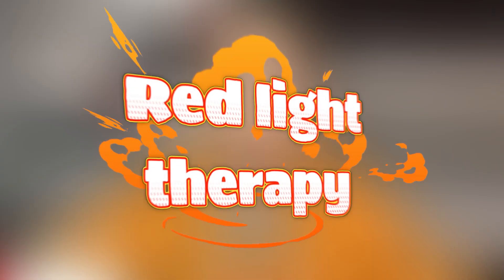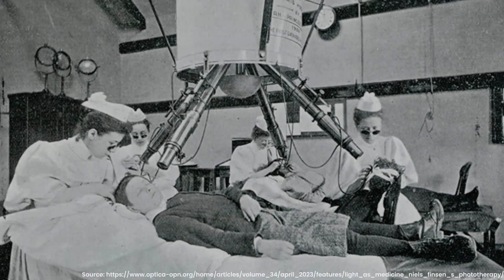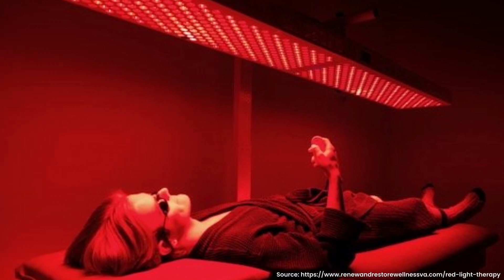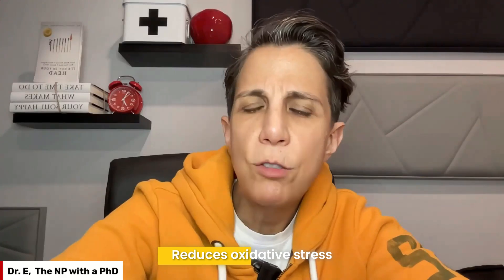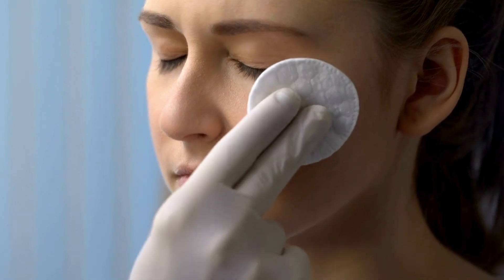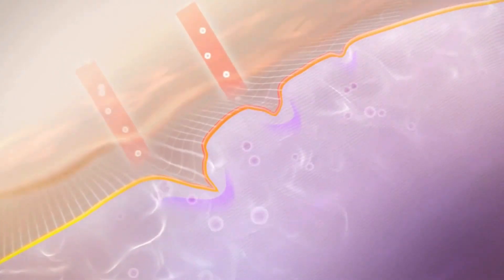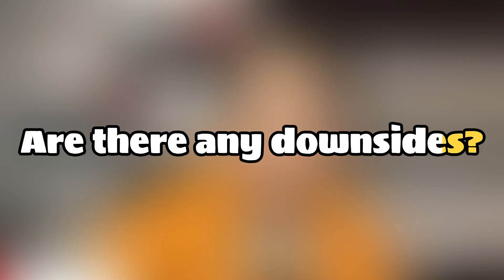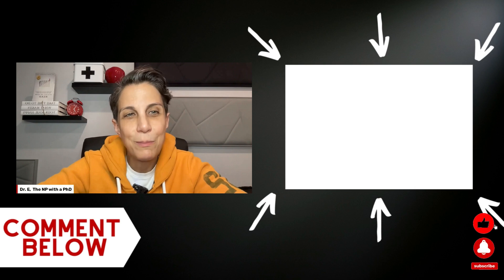Red Light Therapy: Is It the Next Big Thing in Health and Wellness?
Everyone's talking about Red Light Therapy. It's the latest craze taking social media by storm, and chances are, you've seen it all over your feeds.

People are raving about its potential benefits for everything from achieving youthful, glowing skin and easing chronic pain to accelerating muscle recovery after intense workouts. And that's just the tip of the iceberg.

But with so much buzz surrounding Red Light Therapy, it's natural to wonder: Is this just another fleeting trend, or is there real science backing up these claims?

The Knew Method Live is a show broadcast live by Dr. Efrat Lamandre every week with the express purpose of providing free, factual, and practical functional medicine tips to help people prevent disease naturally. Through giving healthy nutrition tips, tips on intermittent fasting, managing stress through diet, and advocating self-improvement for her patients, Doctor E hopes to help you take control of your health destiny and become the GameChanger in your life.

00:00 What is Red Light Therapy?
00:19 Disclaimer
00:34 How to Reach Us
00:51 Free Video Course
01:10 History of Red Light Therapy
02:01 Neils Ryberg Finsen and Light as Medicine
02:45 Invention of Lasers
03:38 Definitions: Wavelength and Red Light
04:00 Red Light and Near-Infrared Light
05:50 How Red Light Therapy Works
06:20 Mitochondria and ATP
08:00 Benefits of Red Light Therapy
10:20 Red Light Therapy and the Thyroid
11:00 Stress Reduction
11:35 Potential Downsides
12:25 Conclusion and Recap